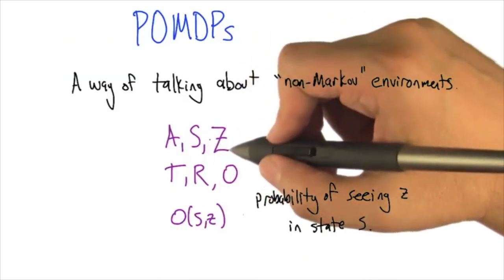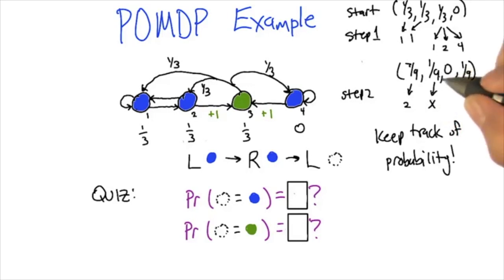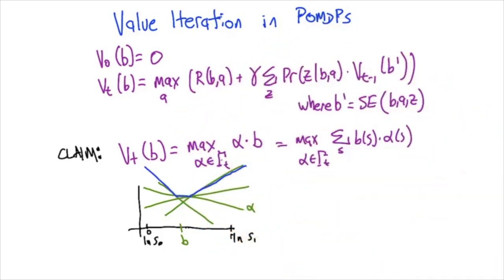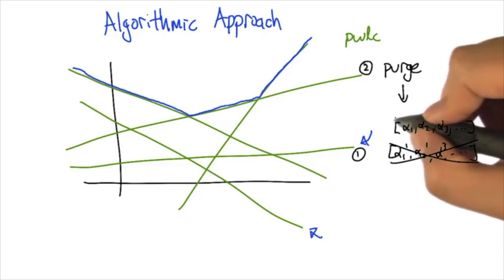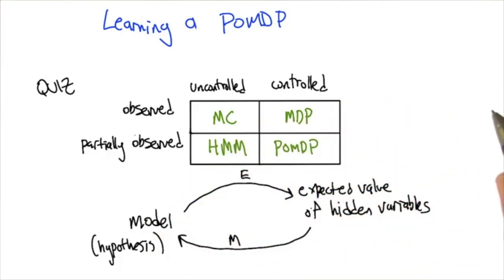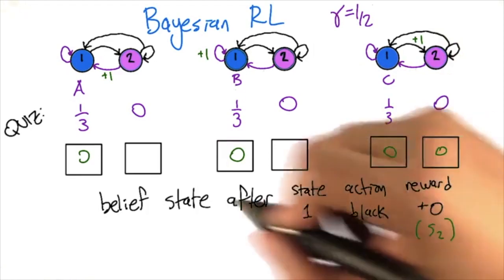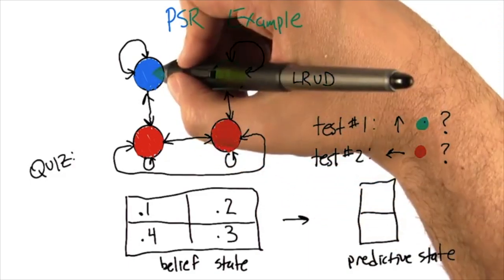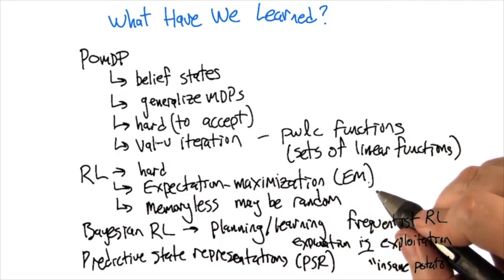RLDM, Lesson 10: Partially Observable MDPs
This video is about Lesson 10: Partially Observable MDPs